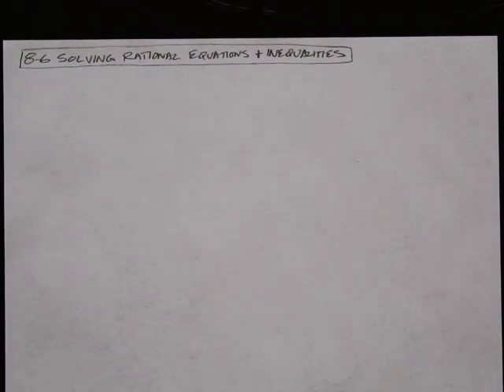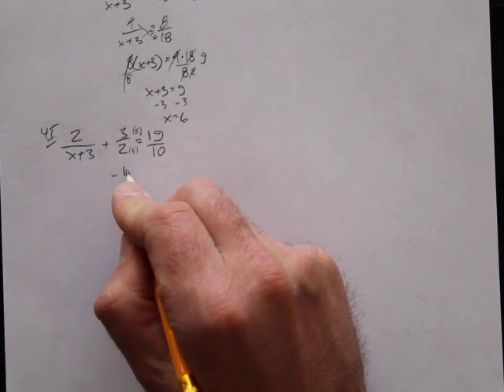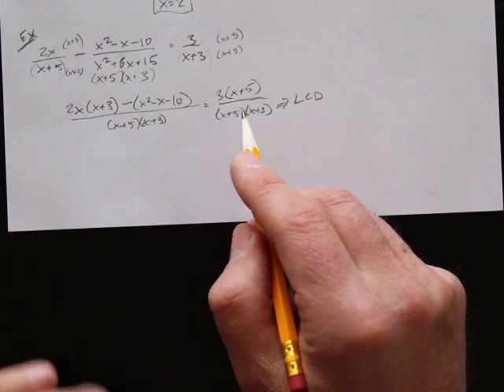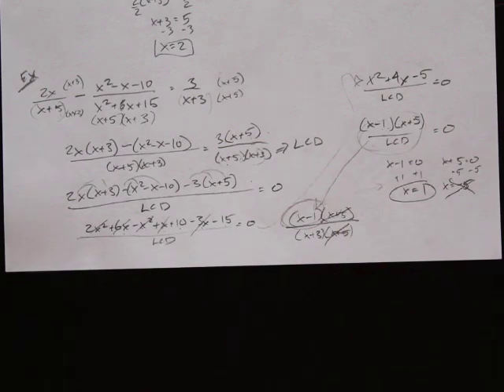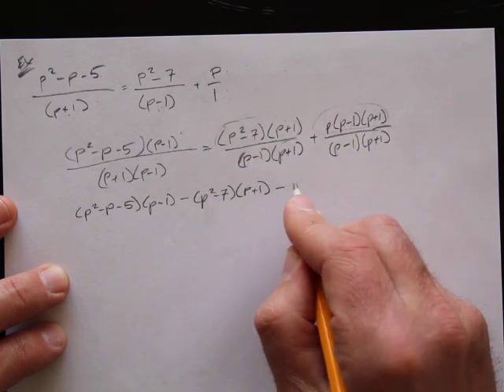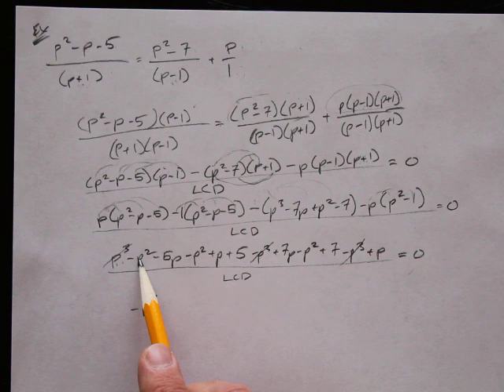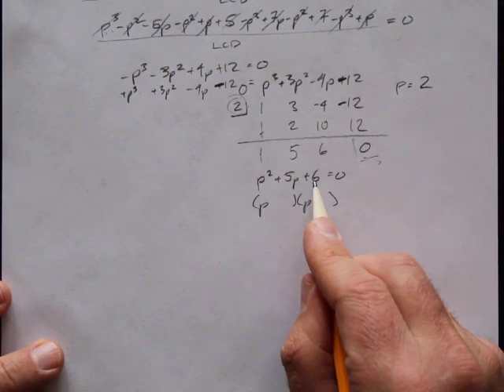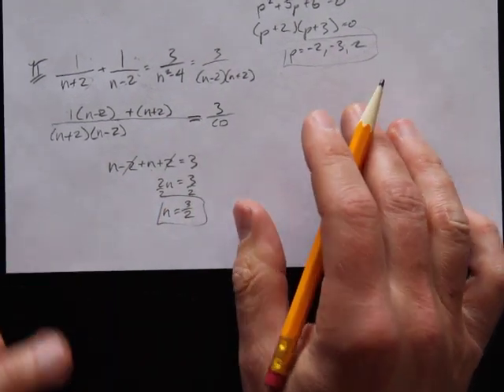Algebra 2: 8-6